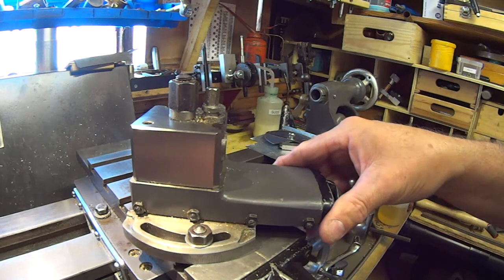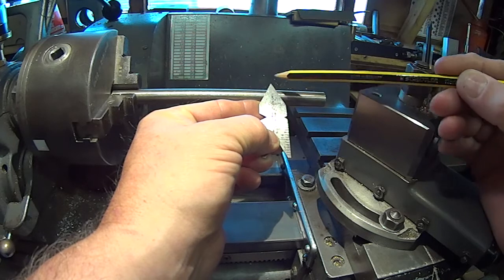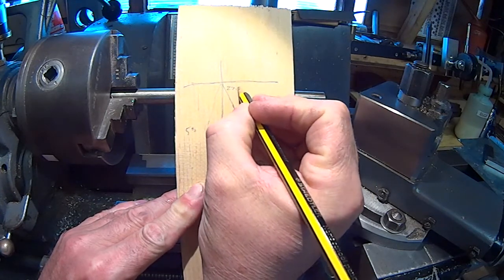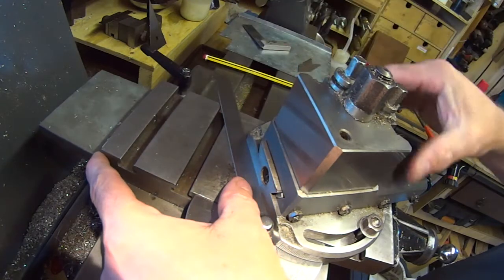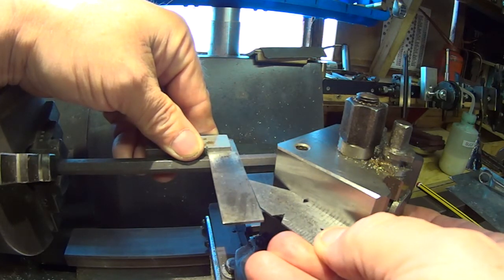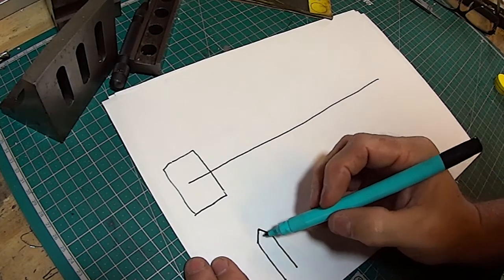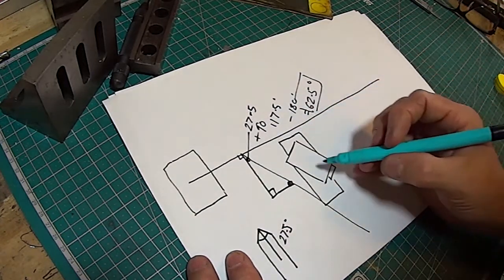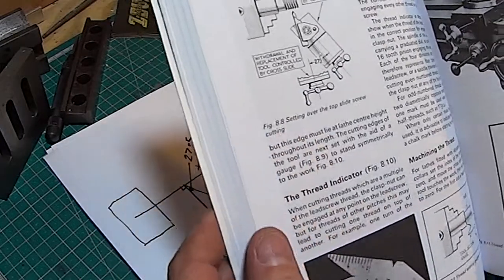Setting over the top slide for screwcutting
How to accurately set up and calculate the correct angle of the top-slide for screwcutting using the setting over method of thread cutting.